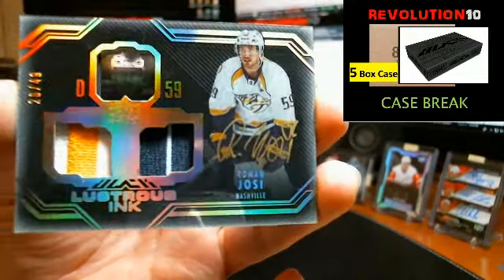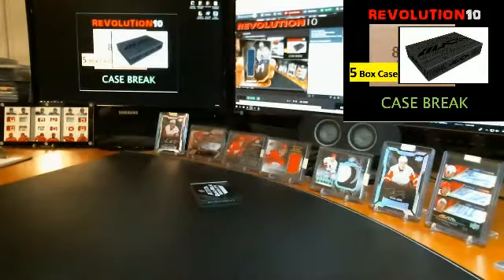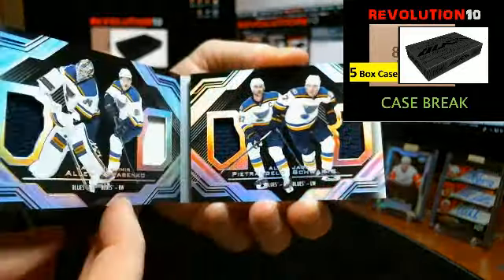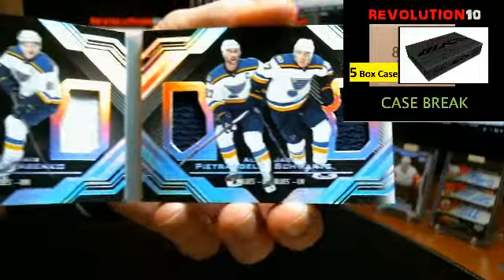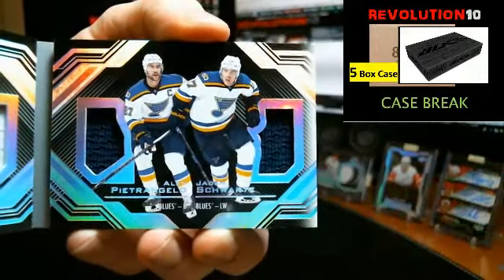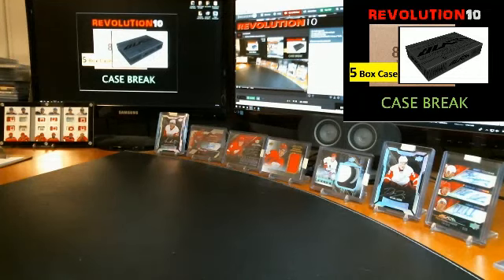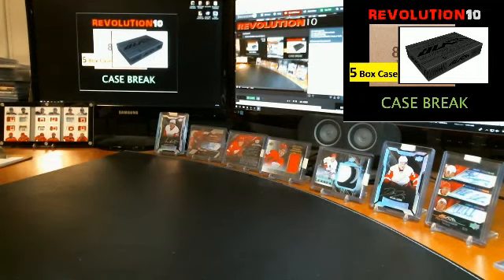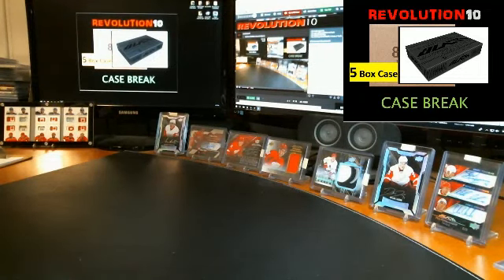16-17 UD BLACK Case Break #4 MOJO!